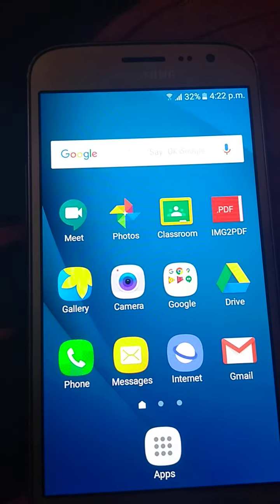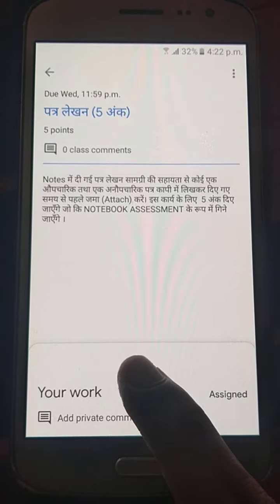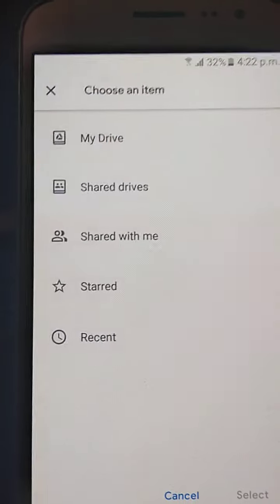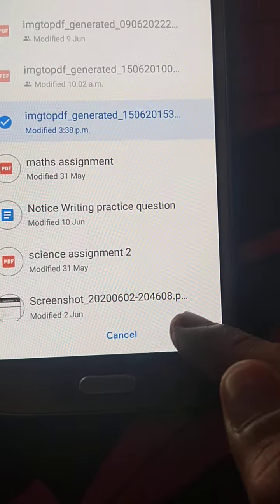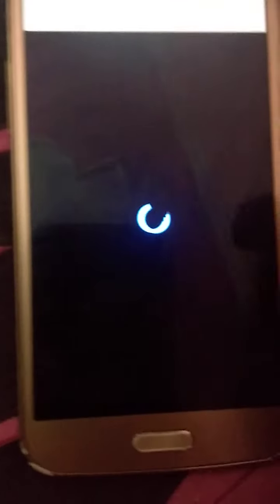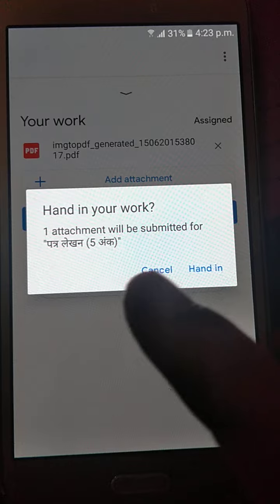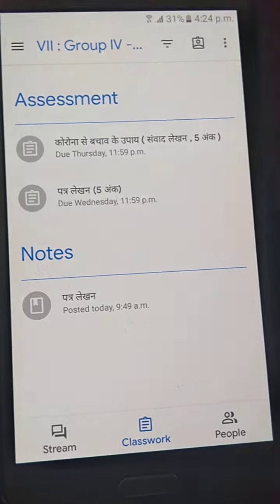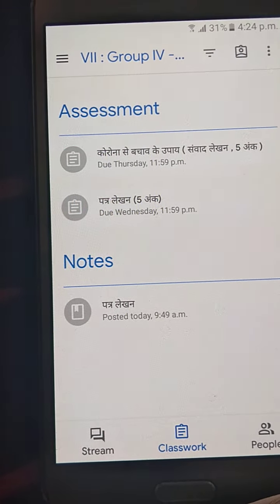How to send pdf file in Google classroom to the teacher? Please subscribe to my channel.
Hey guys.
Hope you are fit and healthy.

Today I have brought a new video How to send pdf file in Google classroom.  As online classes are  going on and we have to send our work to our teacher. So for telling you that how to send your work I have brought this video.

Stay fit. Stay healthy .